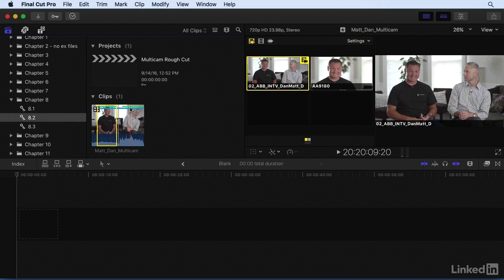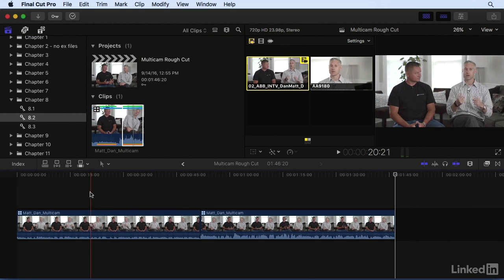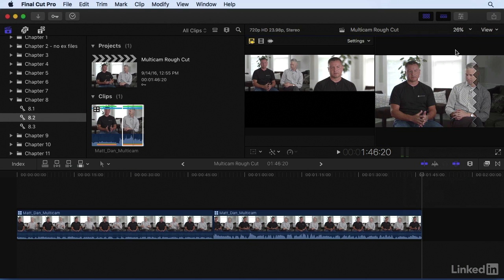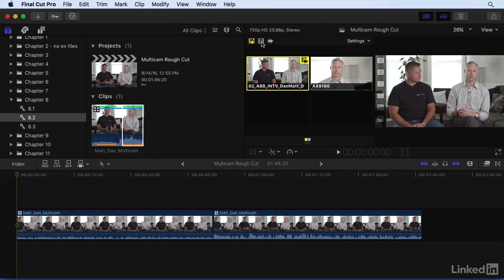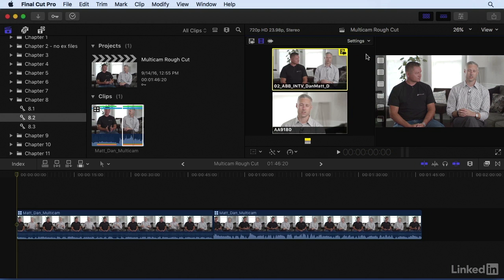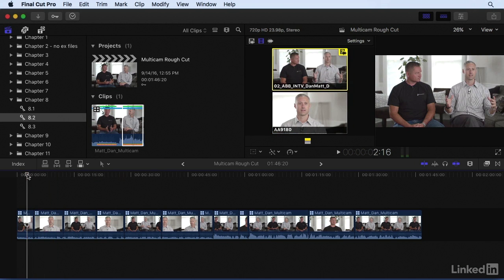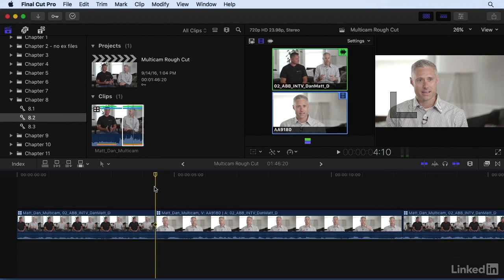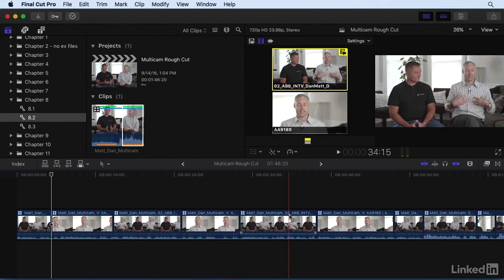042 Performing a multicam edit